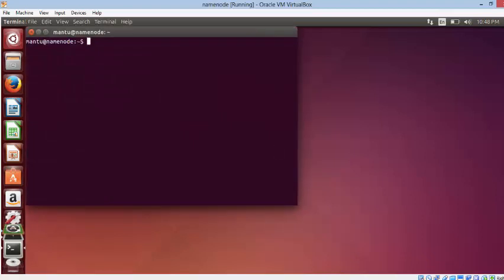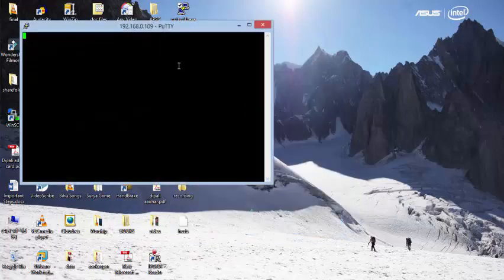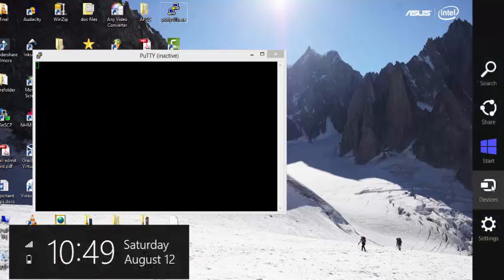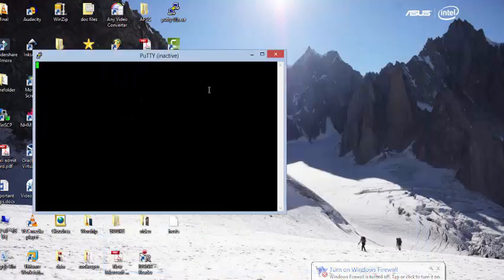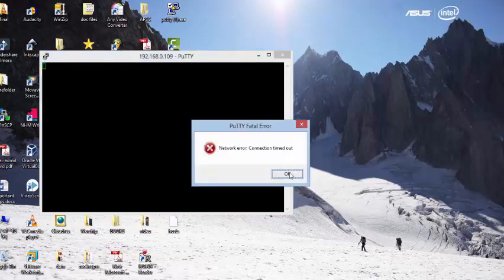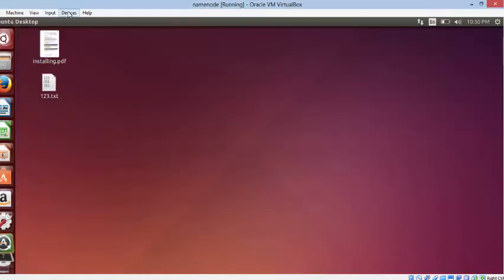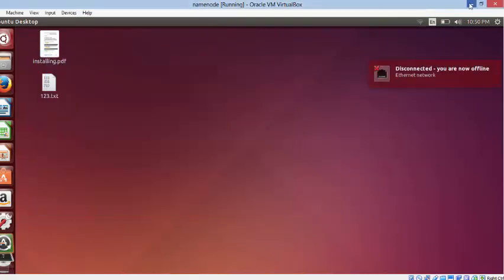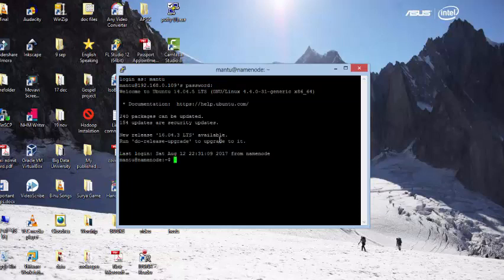Putty Network connection error got fixed..Must watch!!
Best Fossil Men's Watch

Best NLT Large print Bible

Best Refrigeretor

Best Smart TV 32 Inches

Best Air Cooler

Best DSLR

Best Backpack